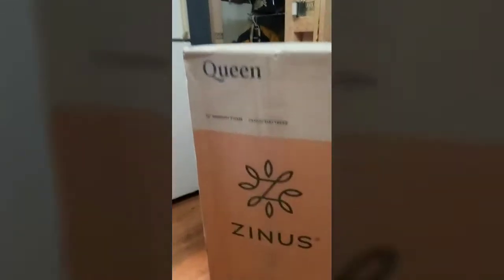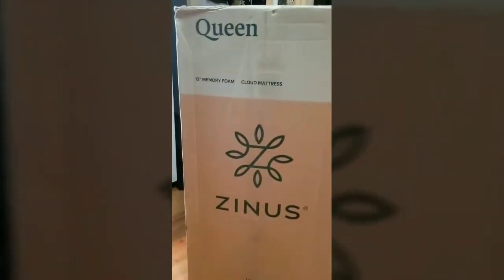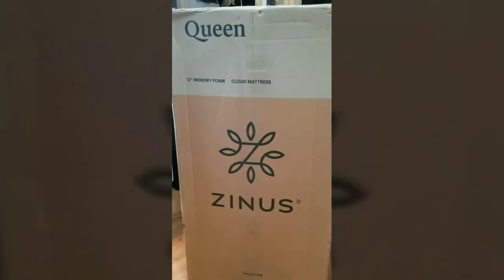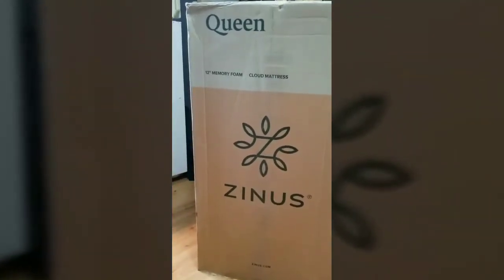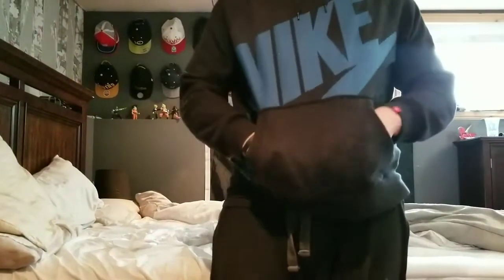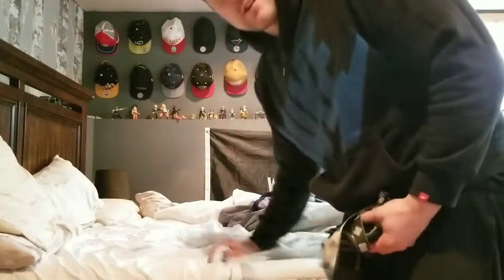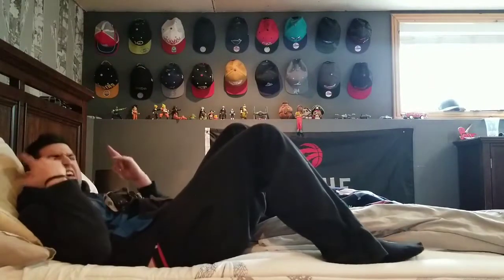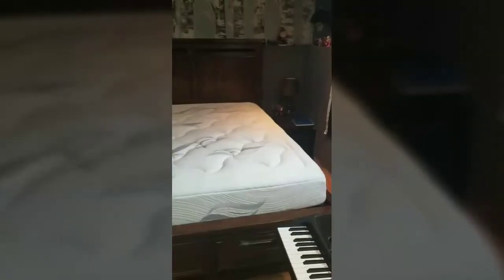Zinus Memory Foam 12 Inch / Premium / Cloud-like Mattress, Queen - REVIEW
Chefs review of the Zinus memory foam mattress.

Price after tax 503.78 CDN.